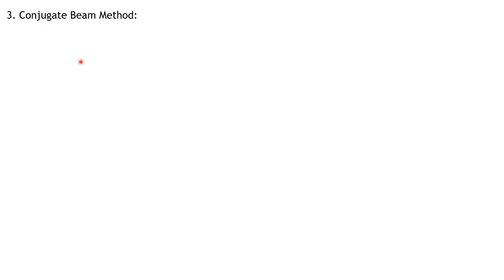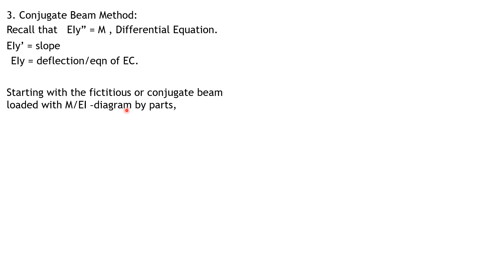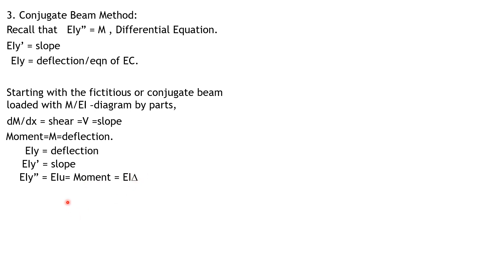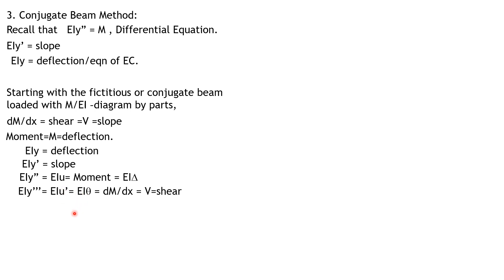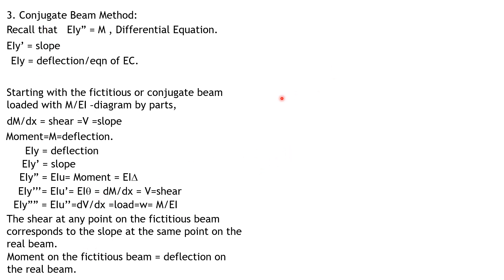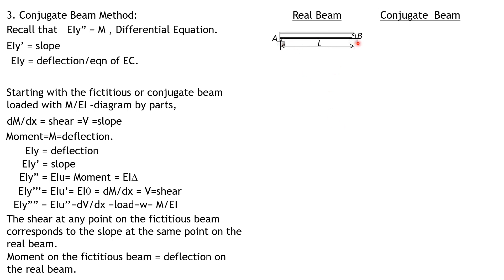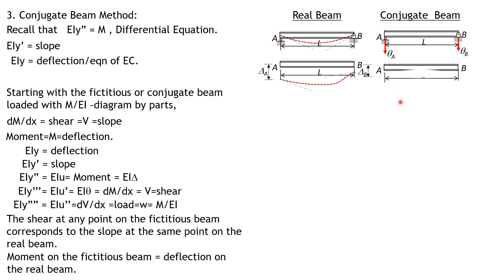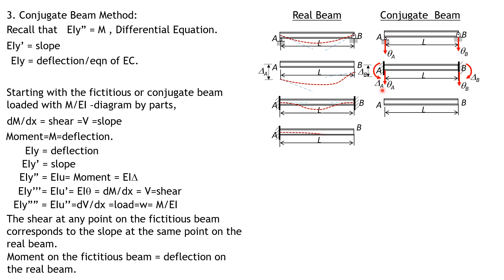STRUCTURAL ANALYSIS, The Conjugate-Beam Method (CBM)